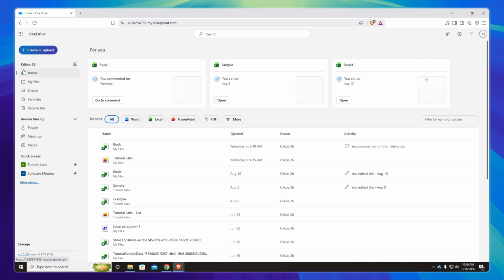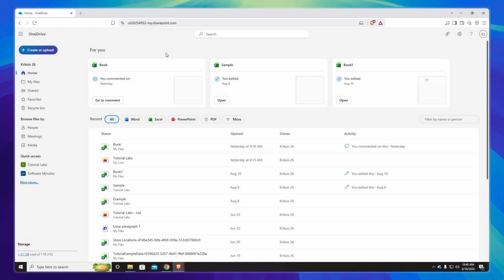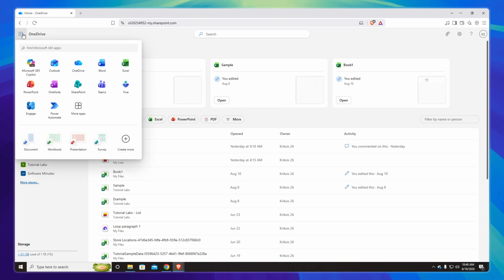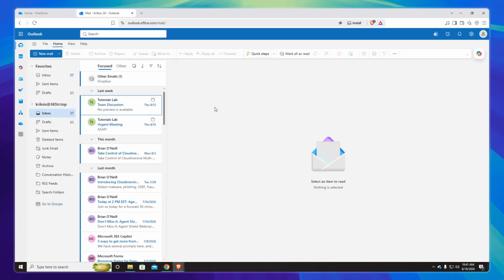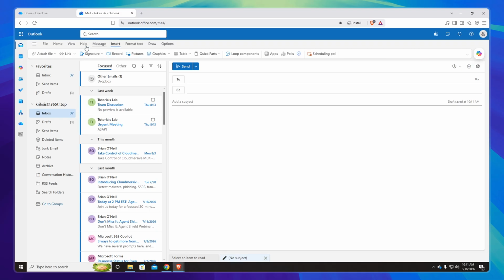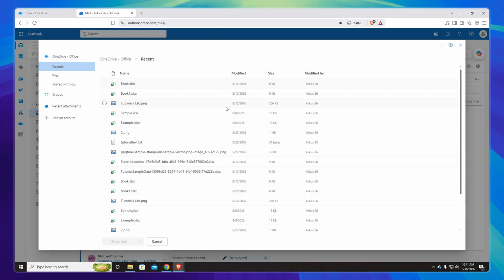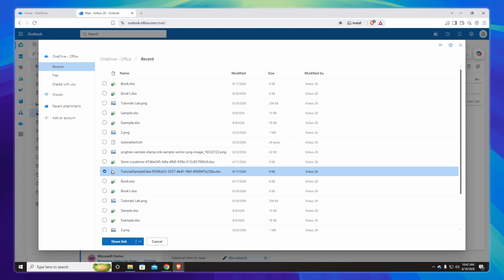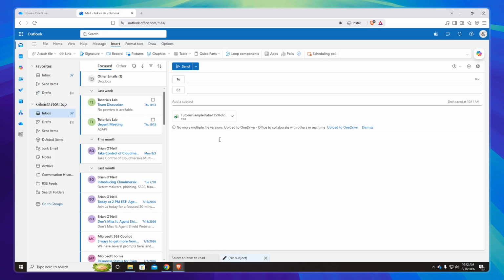How To Attach A File From Onedrive To Email | Tutorial 2026